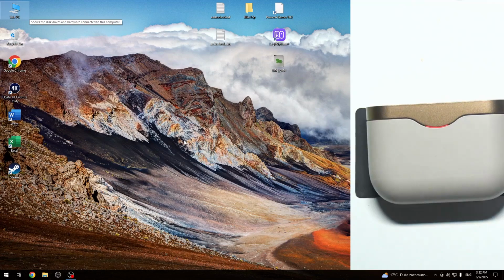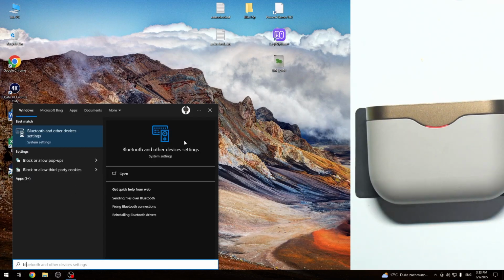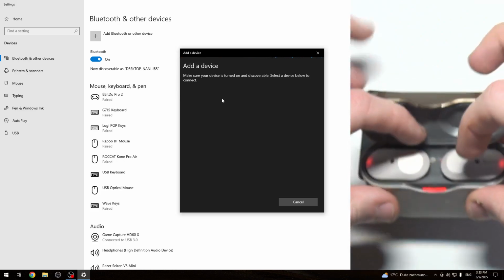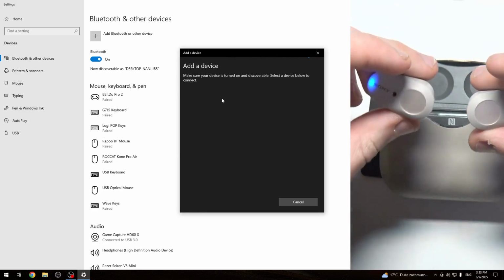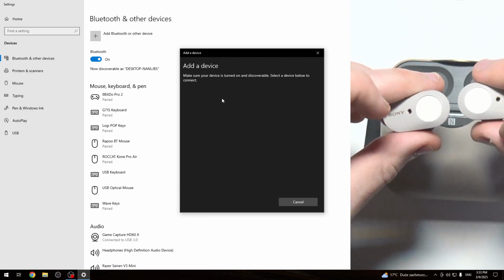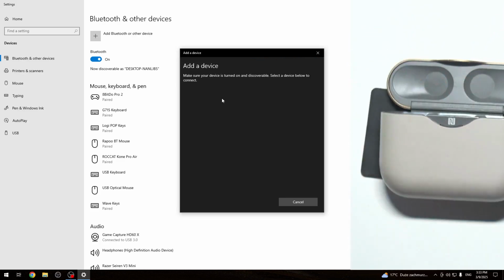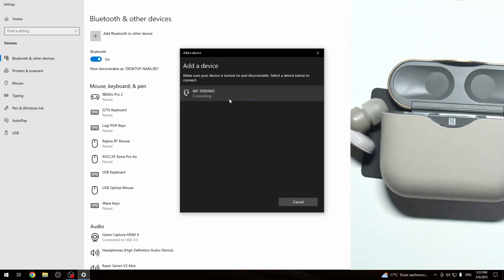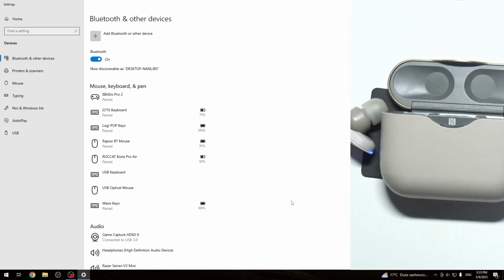How to Pair SONY WF-1000XM3 with PC? | Connect to PC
Want to connect your SONY WF-1000XM3 to a PC? This guide will show you the step-by-step process to pair your earbuds with your computer for a seamless wireless audio experience.

Questions You Might Have:

How do I make my SONY WF-1000XM3 discoverable for pairing?
Can I connect my SONY WF-1000XM3 to multiple devices, including my PC?
What should I do if my PC doesn’t detect my SONY WF-1000XM3?